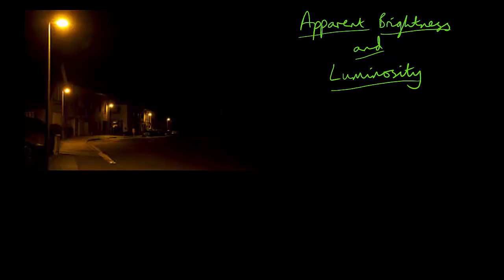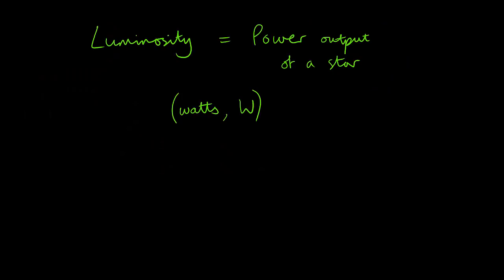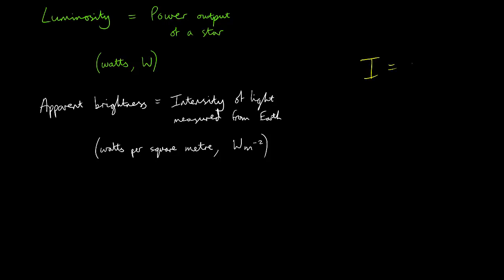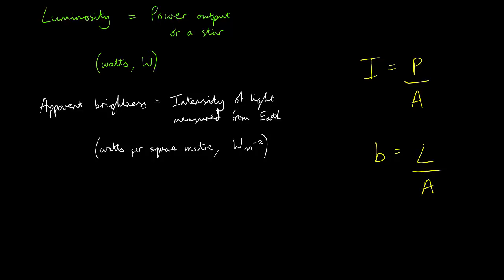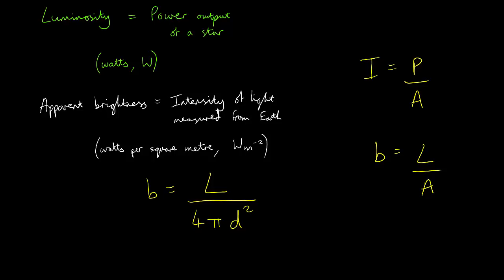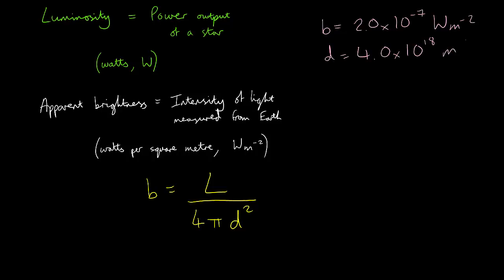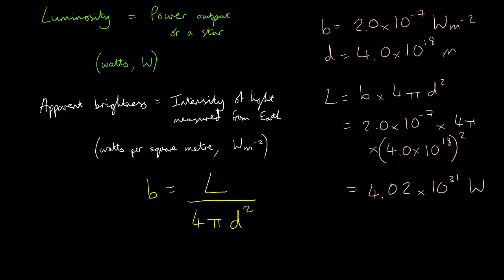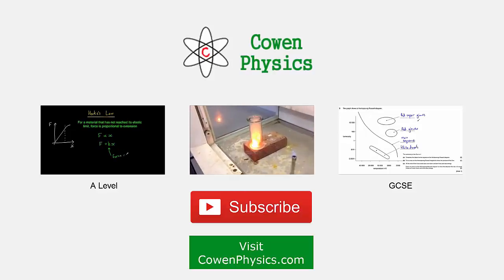Apparent brightness and luminosity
An explanation of how apparent brightness and luminosity can be used to determine the distance to a star. By Cowen Physics